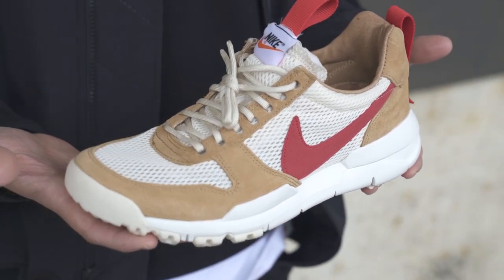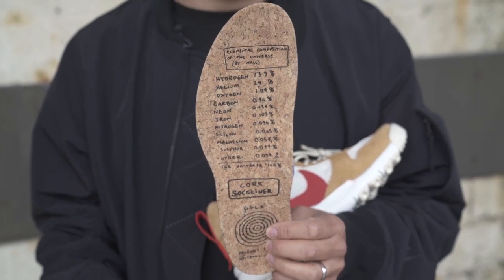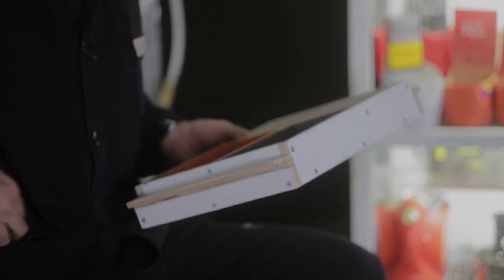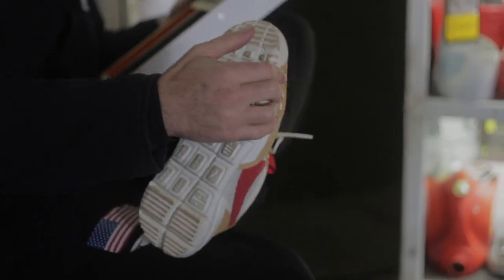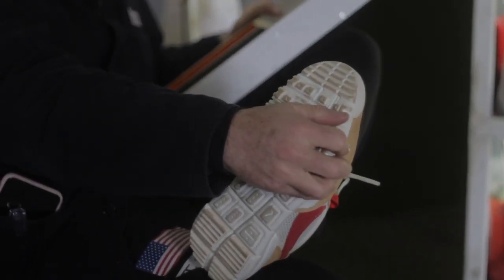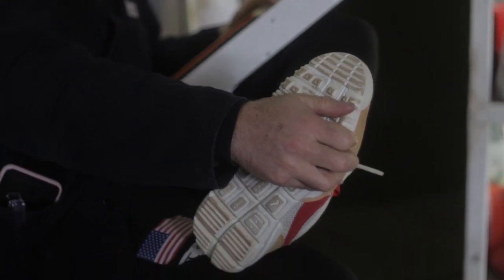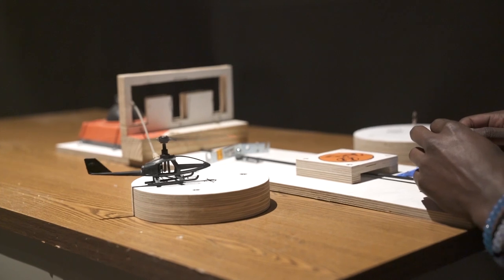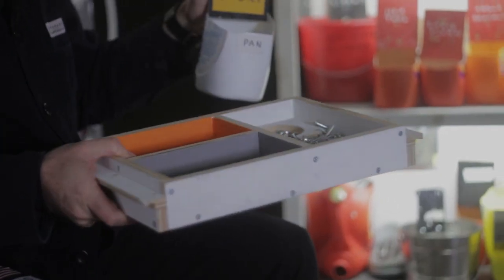Tom Sachs Breaks Down the Nike Mars Yard 2.0 Sneaker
Tom Sachs' NikeCraft project set up camp on Governor's Island last week with the opening of Space Camp, an interactive combination of obstacle course, indoctrination station and art installation.  According to Sachs: "This project—the shoes, the movie, the obstacle, the zine—all of that is in the service of the idea that the reward for good work is more work." HYPEBEAST sat down with Sachs to delve into some of the ideas underlying the NikeCraft project.